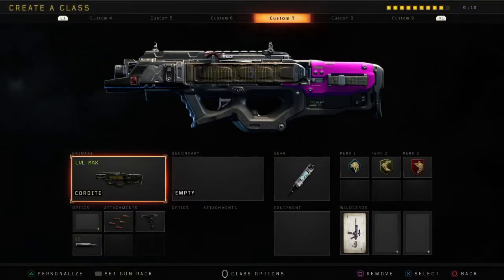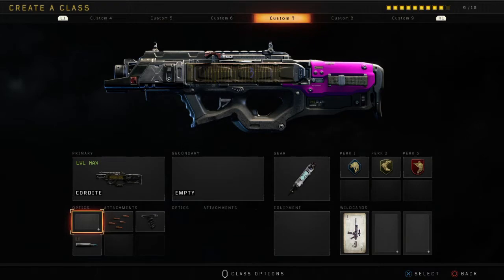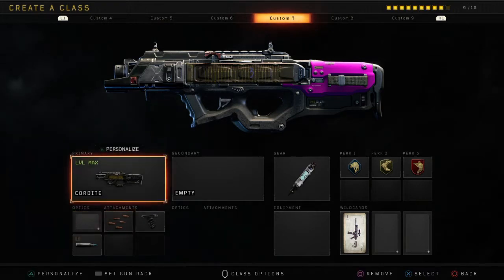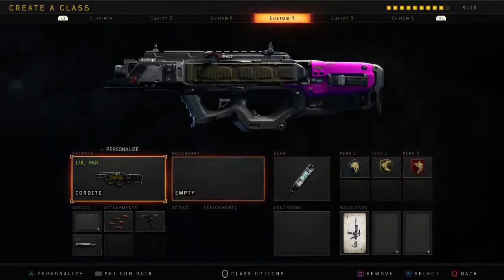54 KILL CORDITE TDM GAMEPLAY! BEST CORDITE CLASS SETUP COD BO4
I have dropped 54 kills with the cordite on cod bo4. This gameplay is absolutely insane it is on tdm with the cordite class setup. I am showing you one of the best cordite class setup cod bo4 in the game. This insane cordite class setup on black ops 4 will drop you a nuke on tdm. I hope you guys enjoy 54 KILL CORDITE TDM GAMEPLAY! BEST CORDITE CLASS SETUP COD BO4